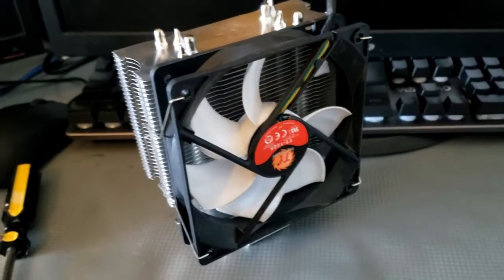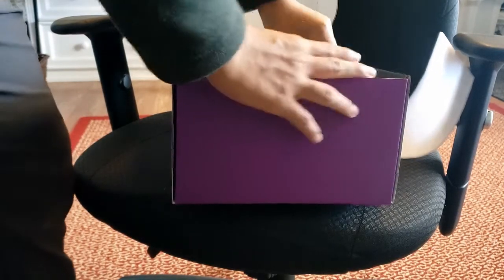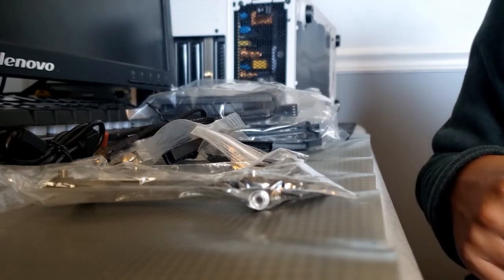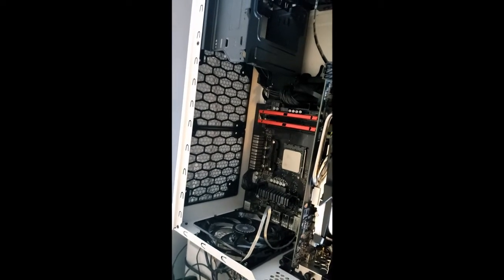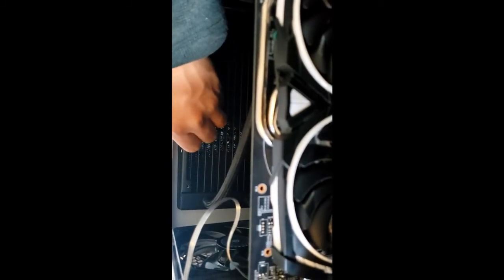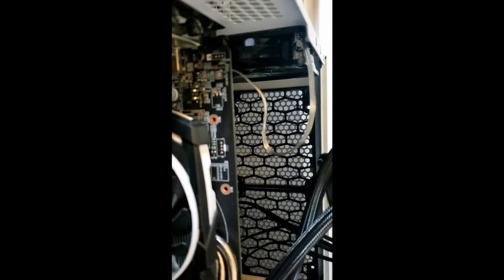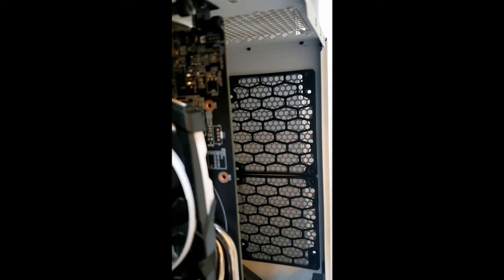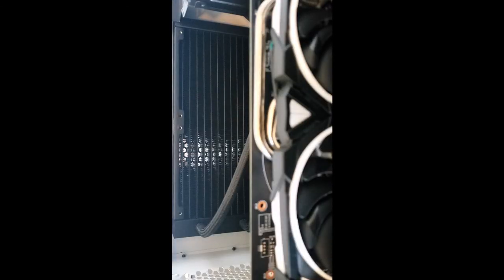New Cooler And Installation Pt 1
This is Part one of the new cooler I put in about 2 months ago. I was unable to upload this video from my phone and now I had a chance to do it and get this uploaded. This video went longer than I wanted, since there are 2 parts to this video. HOpe you enjoy!